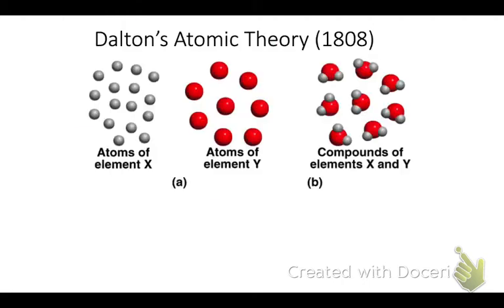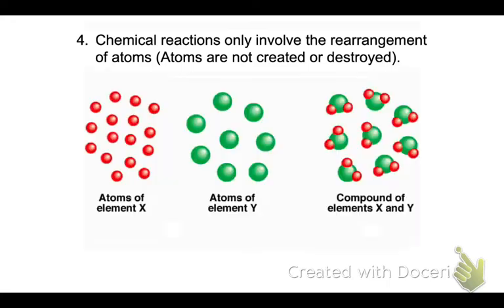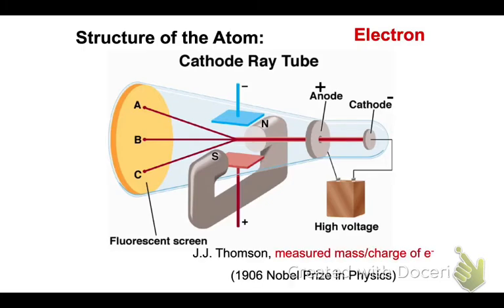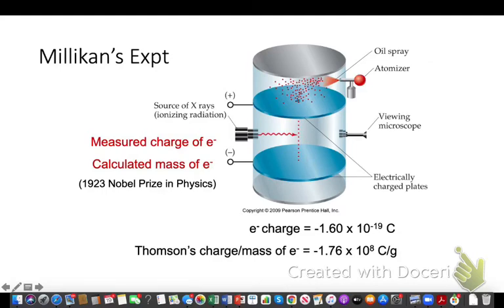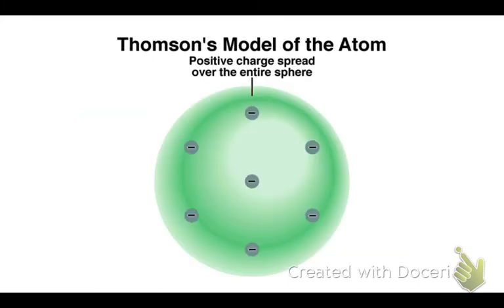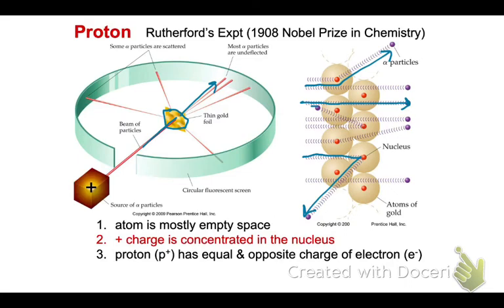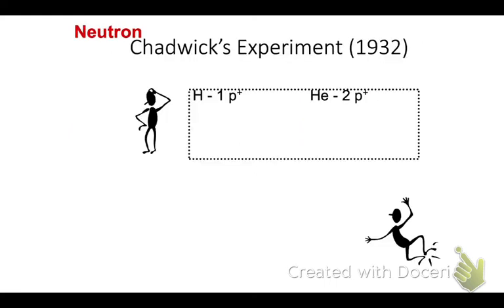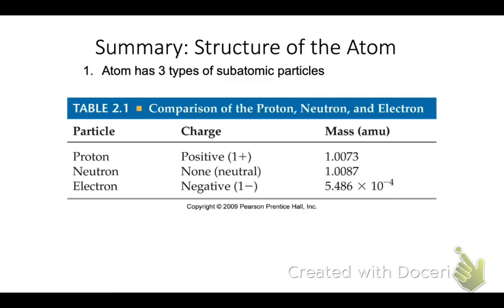Chem 1A-atomic structure